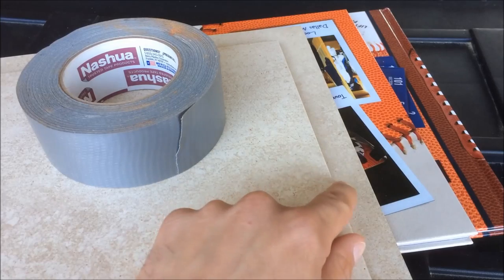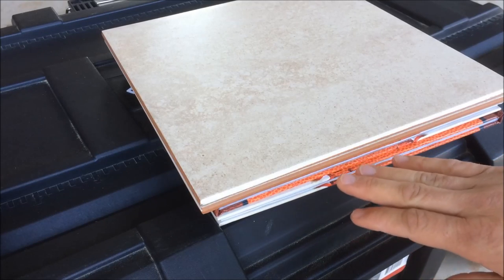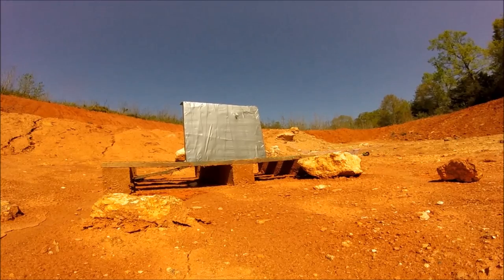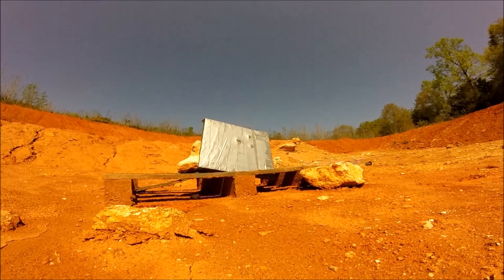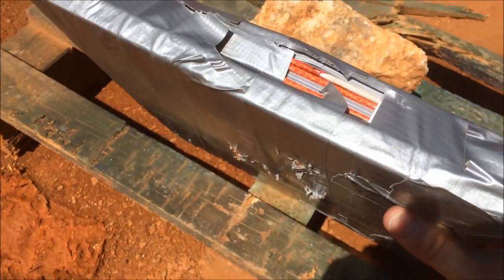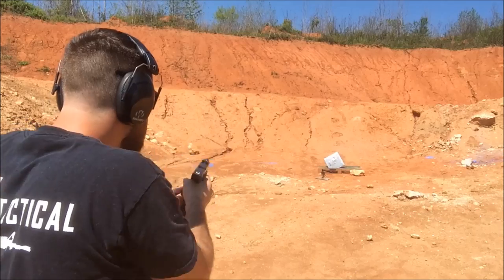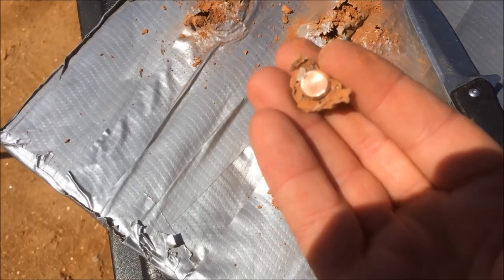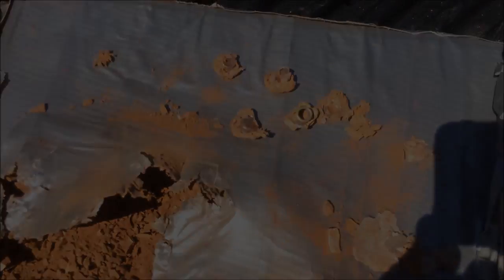$5 Homemade Body Armor !!!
! DO NOT TRY YOU WILL DIE ! FOR INFO ONLY

Testing of some DIY Pistol "Rated" Body armor ! Will it survive ???